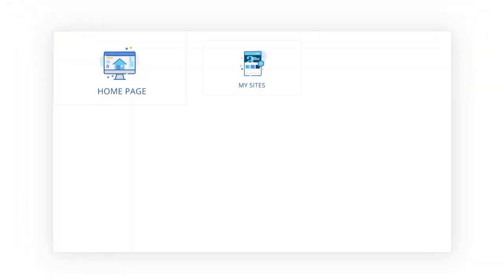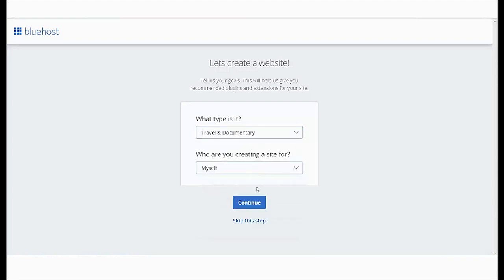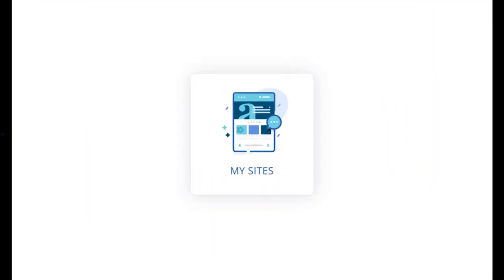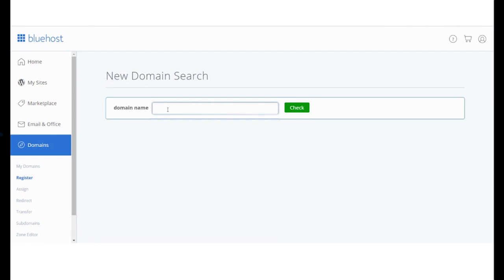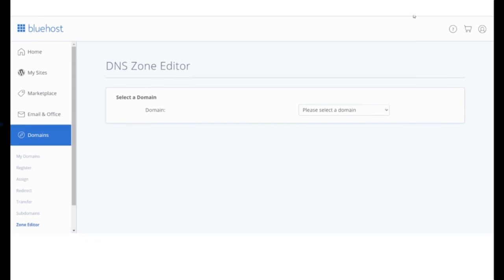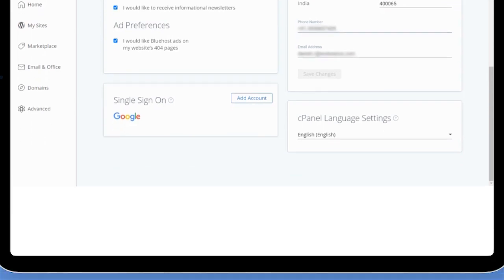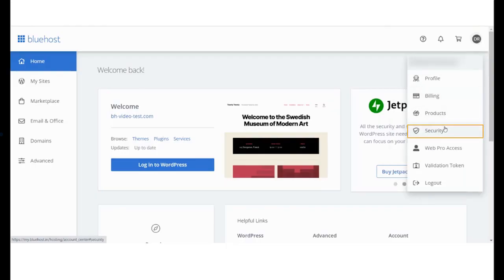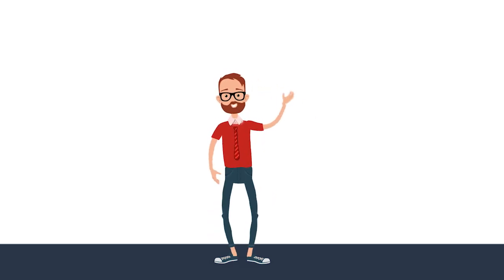A step by step guide to set up your Bluehost Account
Welcome to Bluehost the Perfect Place to WordPress. Now that you have made the right choice by selecting Bluehost as your partner. Let us see how you Bluehost can help you in unlocking your website’s potential.

With over 2 million websites hosted and boasting one of the best customer services and apart from being recommended by WordPress.ORG itself, Bluehost knows how to help you grow your business.

The Bluehost panel is the most important asset for your website. This is the command centre, you can manage all the products and services you have purchased from Bluehost right here. Apart from that with features like quick login to your WordPress Panel and an array of options that let you control the minutest detail of your website, you will always be in control.

Timestamps
00:30 Account Creation
01:28 Homepage
01:51 My Sites
02:26 Domains
03:27 Advanced
03:47 Profile
04:10 Billing
04:30 Products
04:55 Security
05:20 Web Pro Access

If you still need help getting started you can reach out to Bluehost support on 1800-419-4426 / 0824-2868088 or through chat